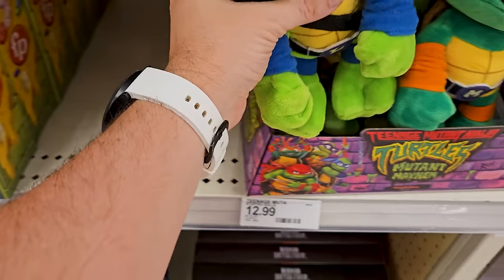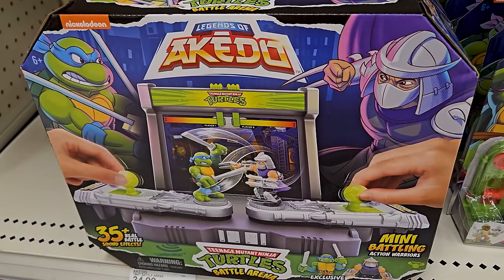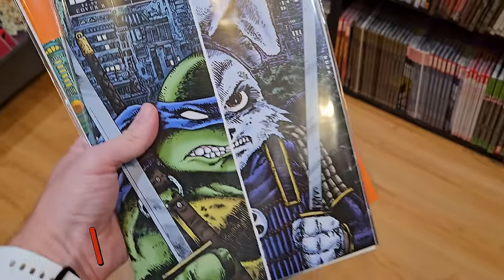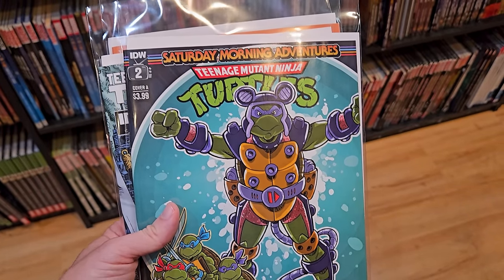TURTLE MANIA! TOY HUNT for TMNT Mutant Mayhem and NECA at Target!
What's up, nerds?! Follow along as I search for the new Teenage Mutant Ninja Turtles: Mutant Mayhem toys and NECA Collectibles at @target! It was such a good feeling seeing all of the new TMNT stuff on the shelves!